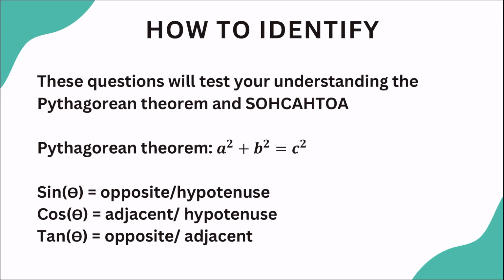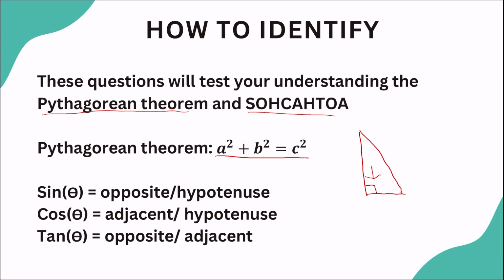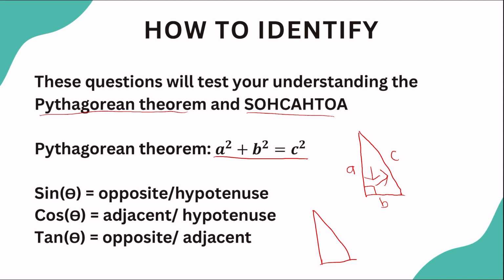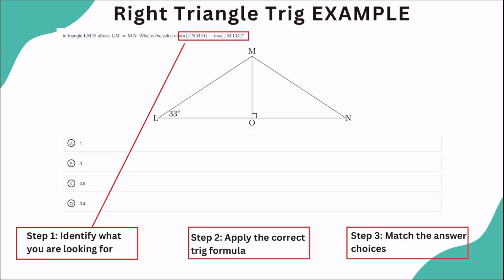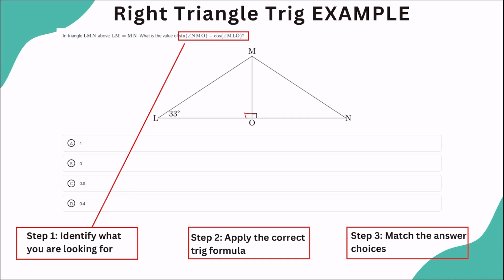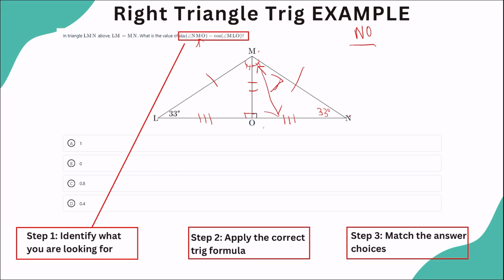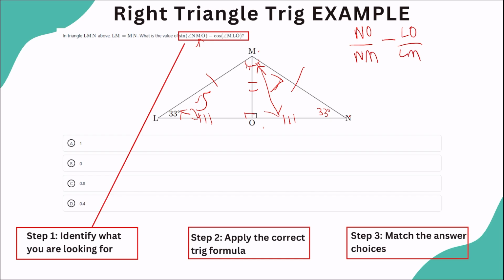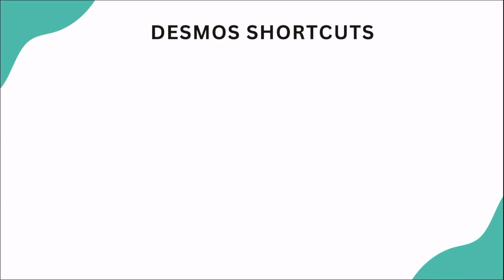SAT Math: Right Triangle Trigonometry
In this video, we go over right triangle trigonometry, which is worth 27 points on the SAT. We start by looking at how to identify these, then we build a formula, and lastly we go through a practice question together!